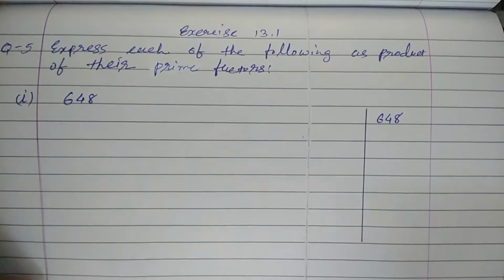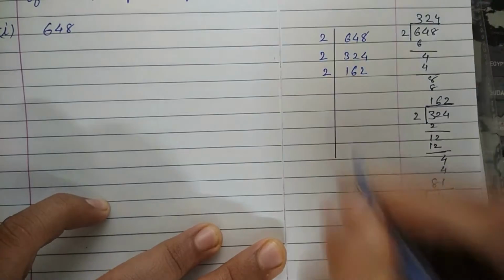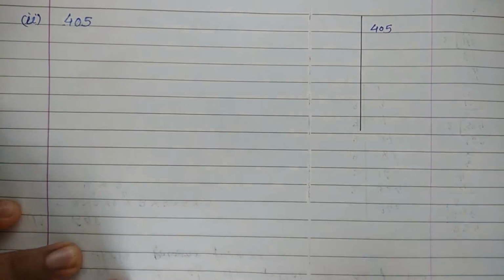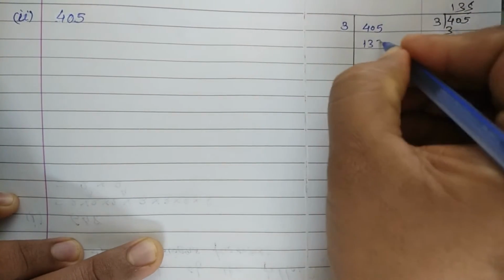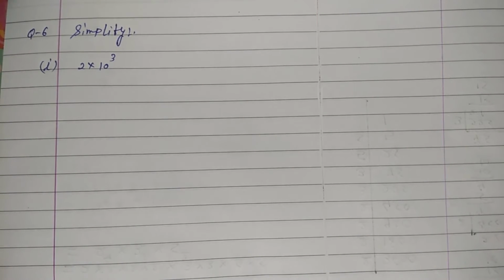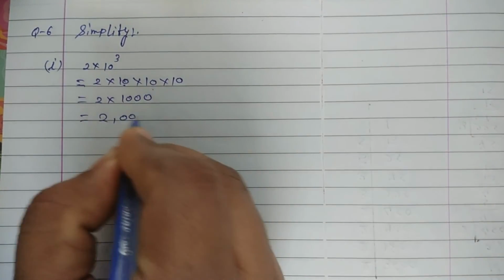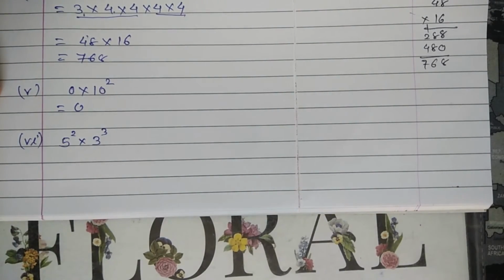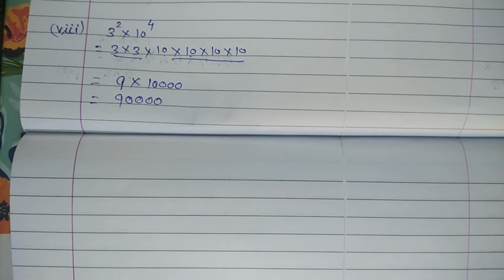VII Maths Ex 13.1 Q 5&6